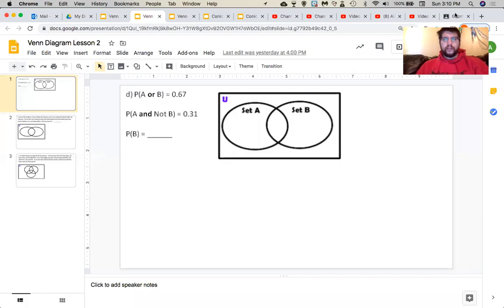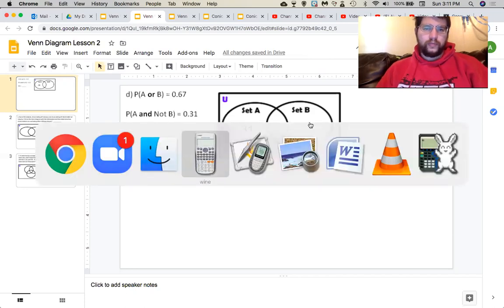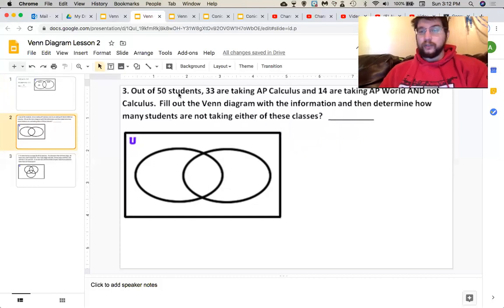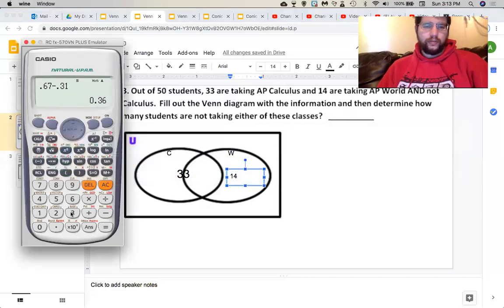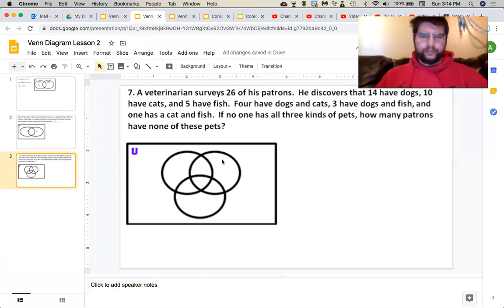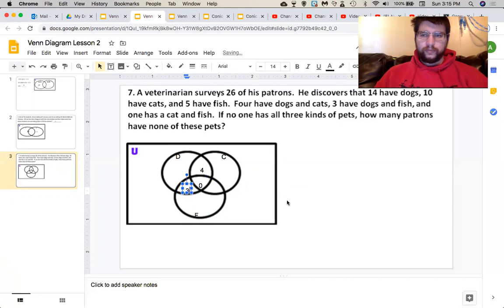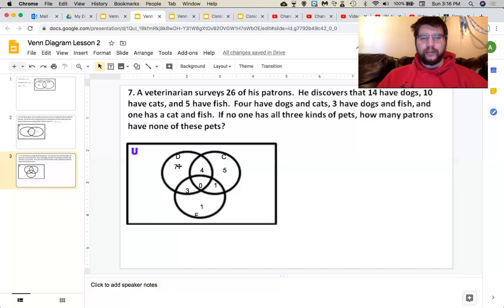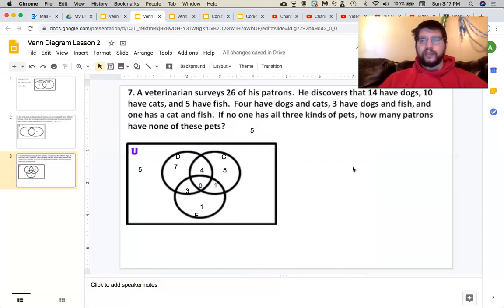Geometry Venn Diagrams 2